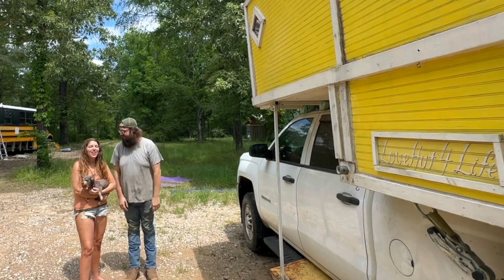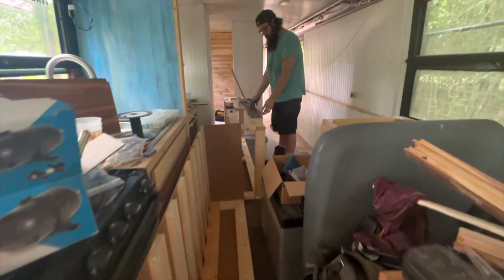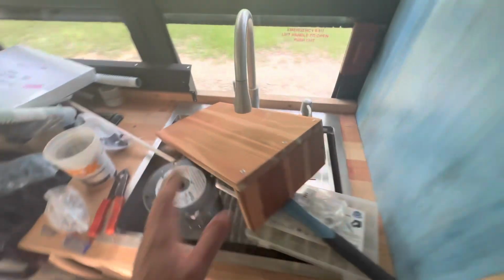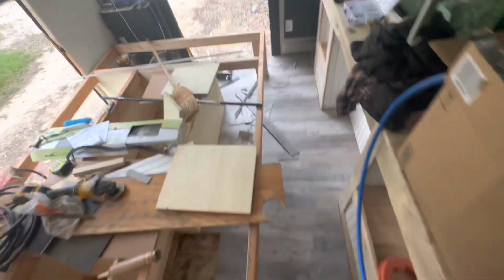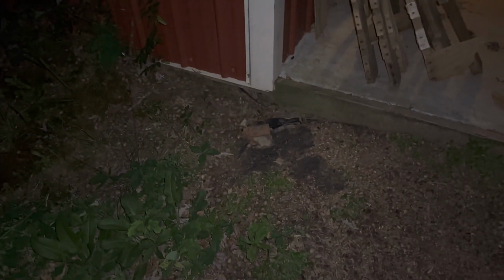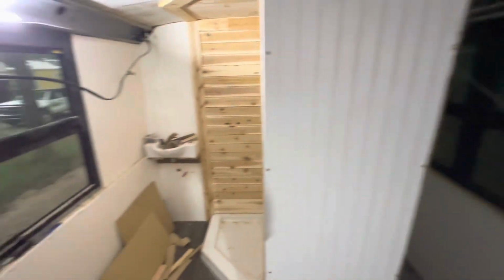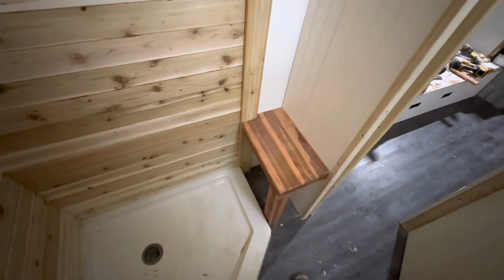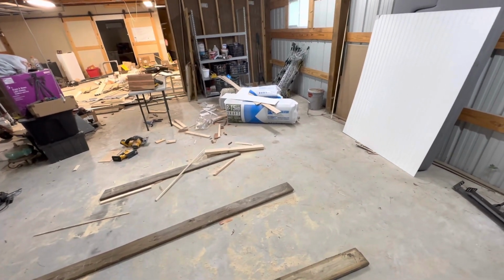Skoolie Build - Flooring and trim work in a gorgeous school bus conversion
It’s week 179 on the road, and week 6 on this Texas bus build! Y’all come check out all of the beautiful progress Shane has made this week!

Are you looking for a tinyhouse builder or a school bus builder for hire? We travel the country helping people with their bus and van conversion work, along with every other type of home on wheels!!

Also, check out our other pages for a more in depth view of how we live and what adventures we are getting ourselves into when not doing the traveling Skoolie builder thing.

Our Facebook page is where we post our morning views, photos of our journeys, and also where you can find some of our handcrafted jewelry and Gemstones!!

I’ll be posting all the jewelry you saw me make this week, and so much more!

And our Instagram page is full of the best pictures we have of our house in all of the incredible places it takes us, along with the occasional fun reel showing off our adventures or Shane’s conversion projects.

And if you are just looking to contribute to the channel, we are under
LoveHut4Life @Shane and Kelsey